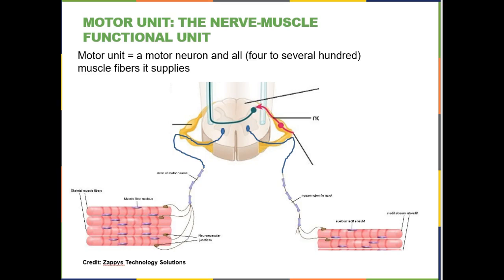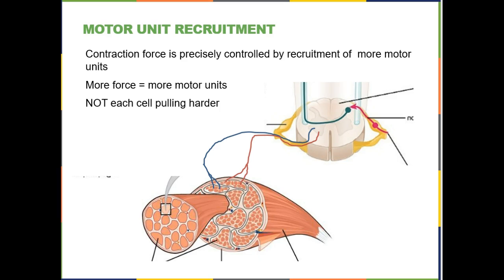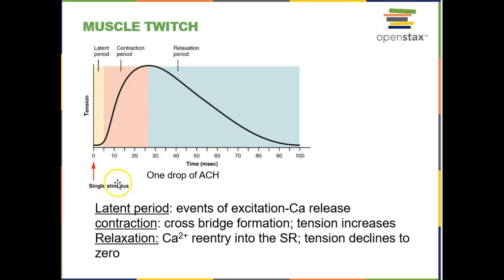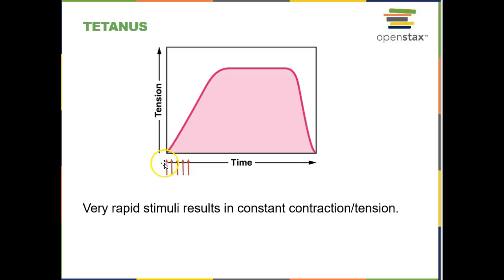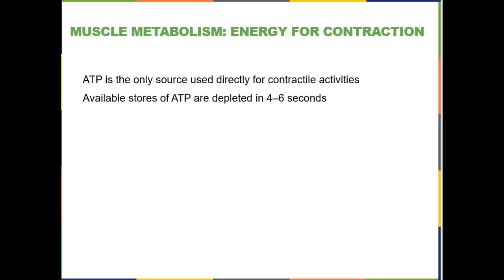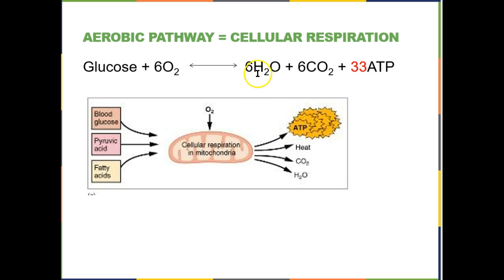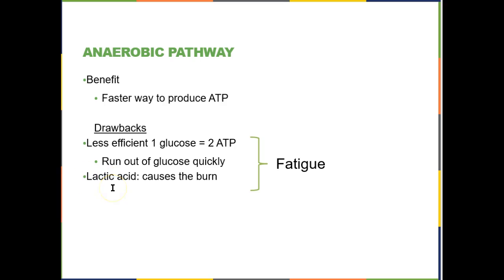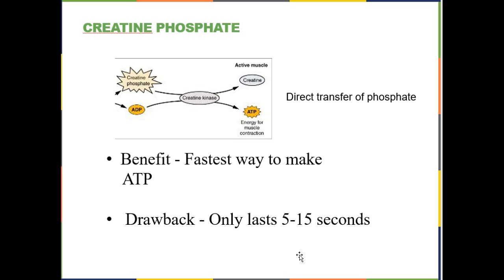Muscle ch 10 part 3 open stax